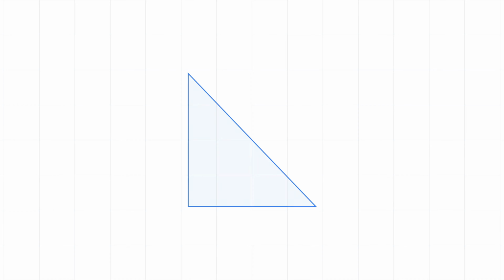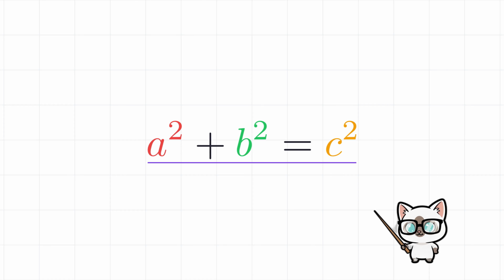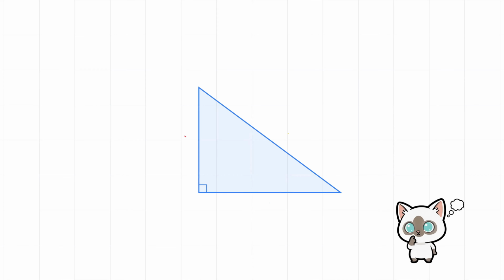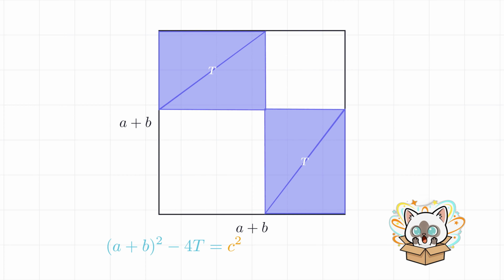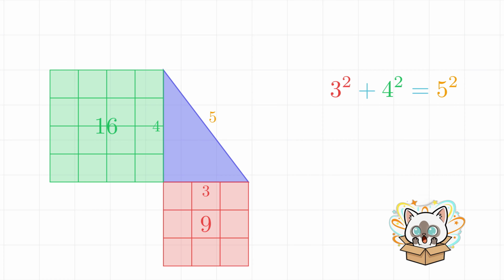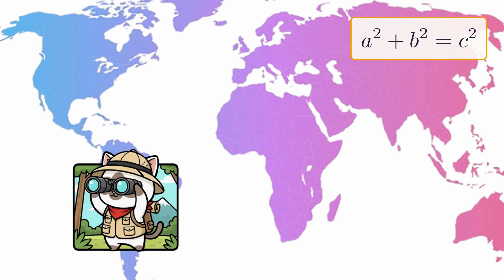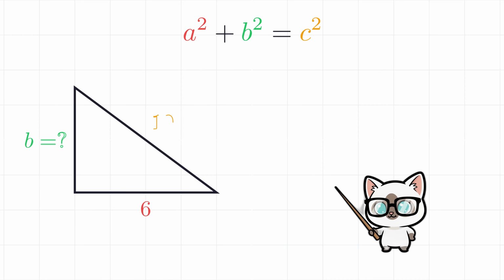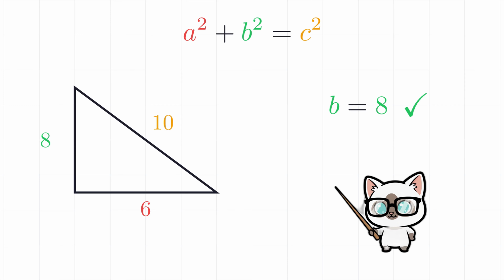The Pythagorean Theorem: A Visual Proof You'll Never Forget | NuciBot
Did you know a² + b² = c² can be PROVEN without a single word of algebra?
In this video, NuciBot walks you through the Pythagorean Theorem from scratch.
Its history, its geometry, and the most beautiful visual proof in all of mathematics.